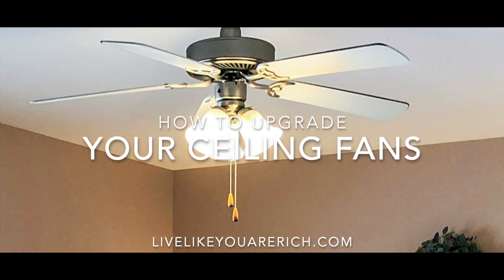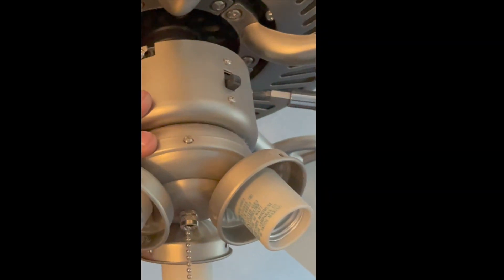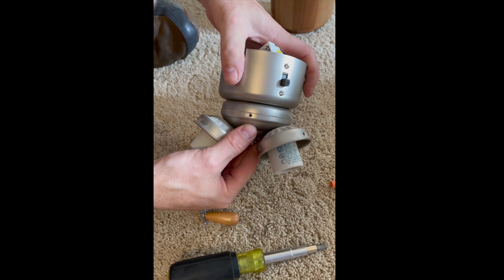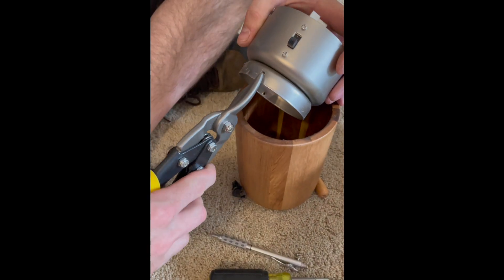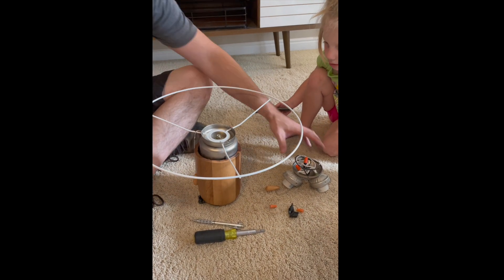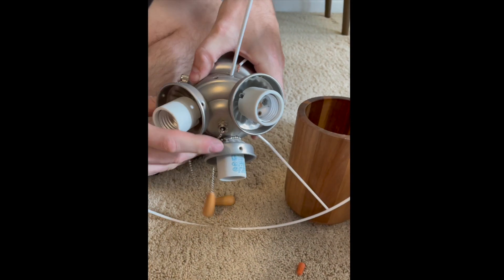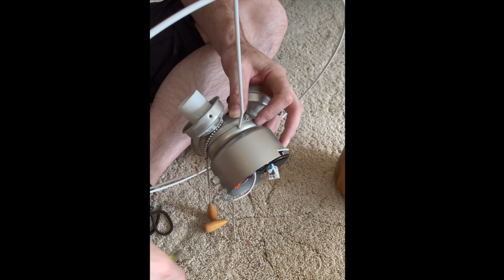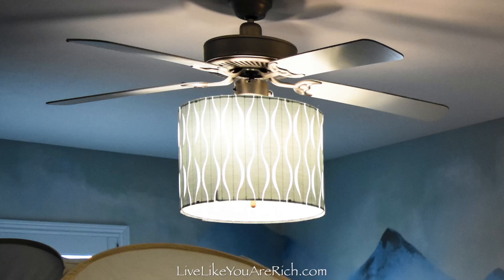How to Upgrade an Old Ceiling Fan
How to Upgrade an Old Ceiling Fan using only a few common tools and a lamp shade, you can upgrade an old-style fan with a more modern look.

Check out this Color-Friendly Boho Chic Design Style for a Girl's Bedroom.

Supplies
Tin snips
Needle-nose pliers